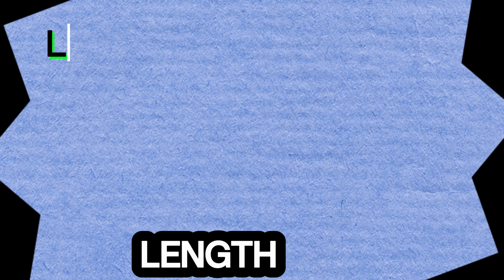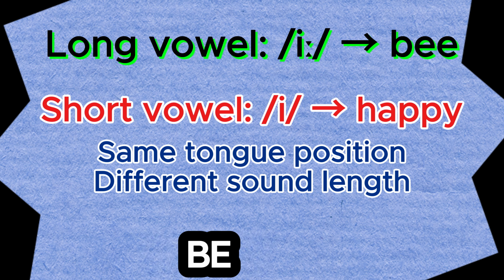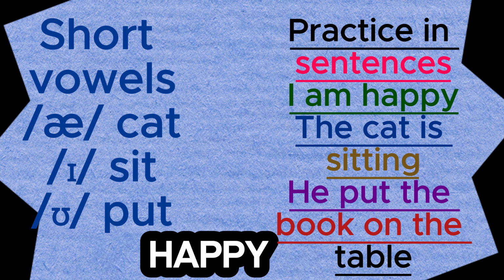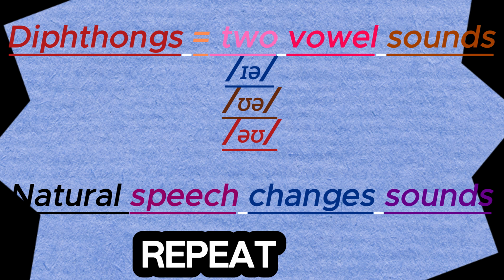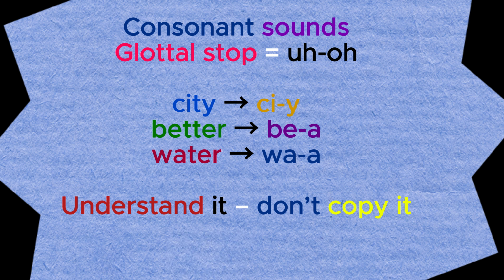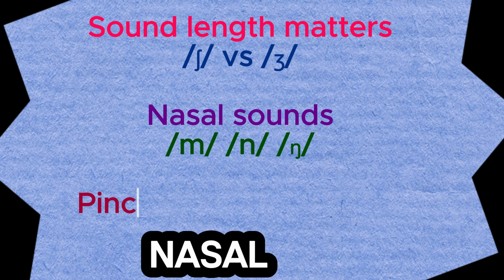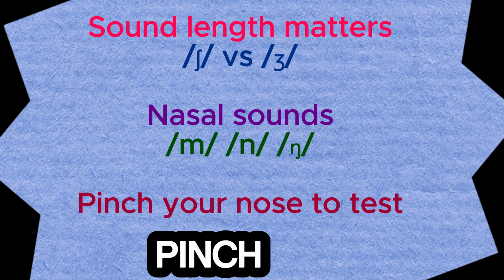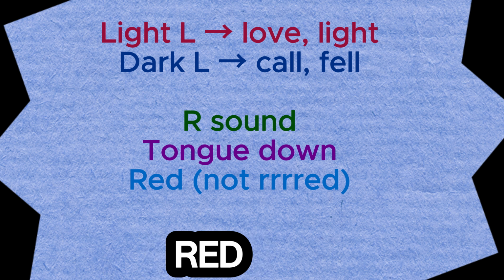Learn British English Pronunciation Step by Step Complete Beginner Lesson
British English Pronunciation for Beginners | Vowels, Consonants, Stress & Rhythm (A1–A2)
Learn British English pronunciation from zero.
This complete beginner lesson explains vowels, consonants, stress, rhythm, and real British speech.

This video is a full British English pronunciation lesson for beginners and A1–A2 learners.

British diphthongs explained simply

Common pronunciation changes in real speech

Consonant sounds and the glottal stop

TH sounds (/θ/ and /ð/)

Light L, Dark L, and British R sound

Sentence stress and natural English rhythm

This lesson helps you:

Understand native British speakers

Improve listening and speaking

Speak more clearly and naturally

🎧 Listen carefully.
🗣️ Repeat slowly.
📈 Improve step by step.

Perfect for:

English beginners

ESL learners

Adults learning British English

Anyone struggling with pronunciation